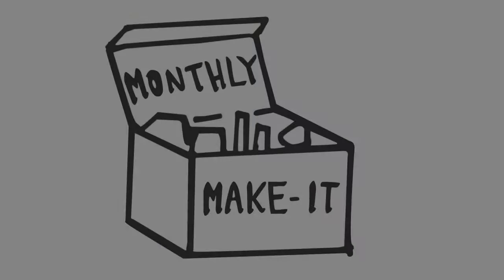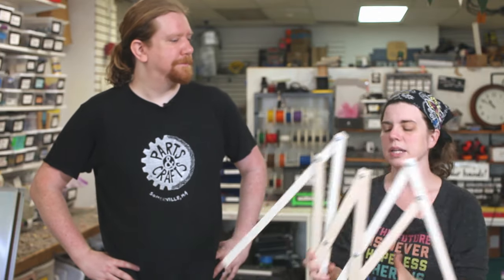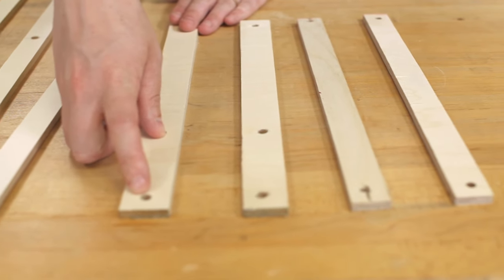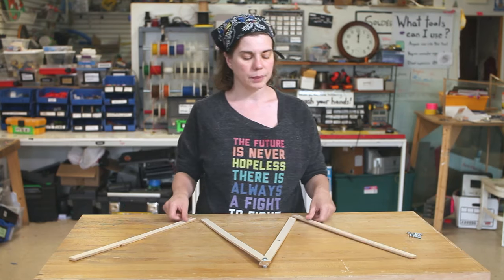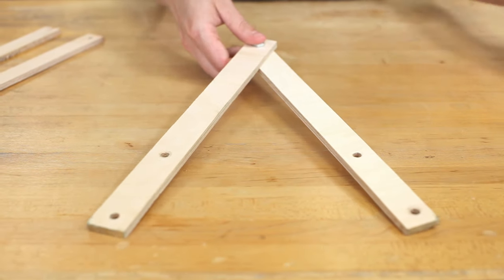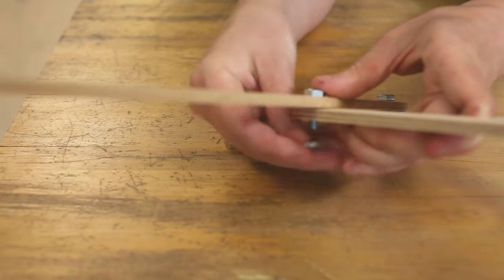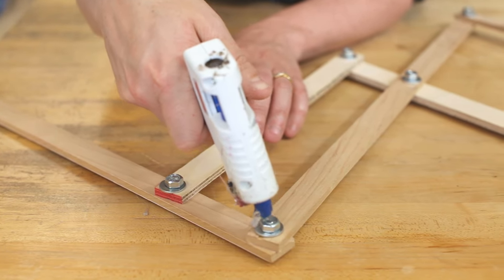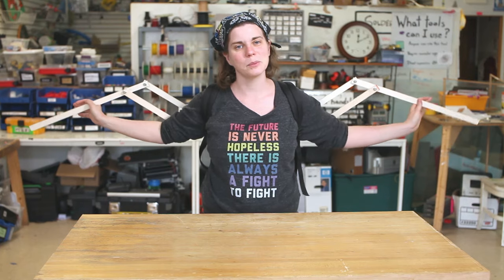Making Big Wings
Katie helps us make some wearable retractable wings!

If you would like to learn more about this and other projects like it, go here: